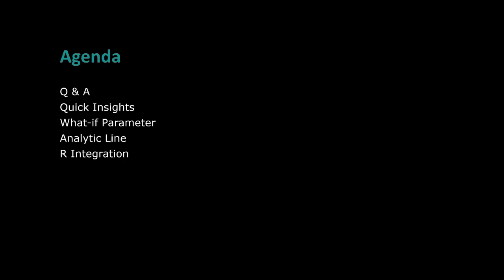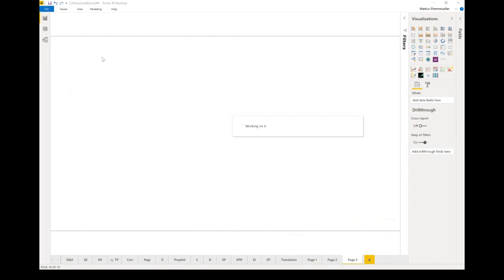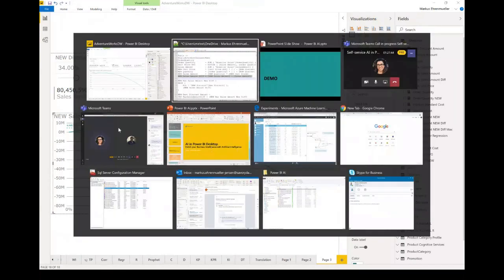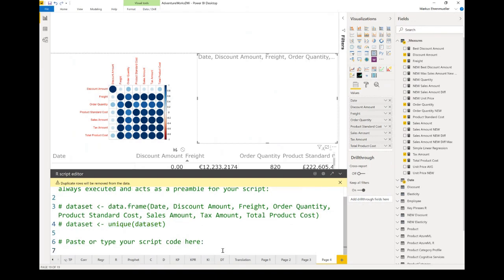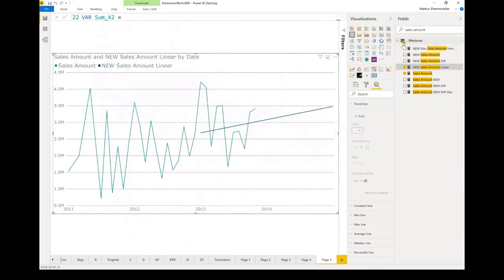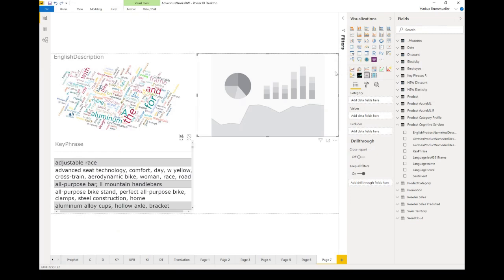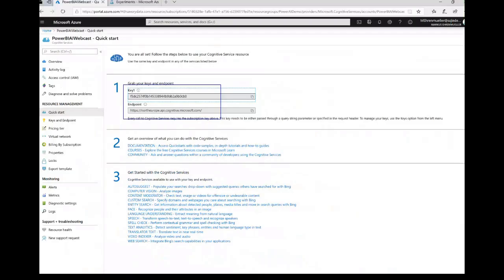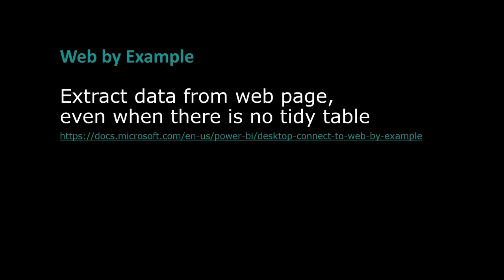Self Service AI in Power BI Desktop | Community Webinar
AI is everywhere – and now even included in Power BI Desktop. No matter if you’re a business user, analyst, or data scientist – Power BI has AI capabilities tailored to you. In this video, learn how to leverage the use of language R, integrate an Azure Machine Learning Service when loading data, and understand what kinds of insights Power BI is capable of delivering automatically.